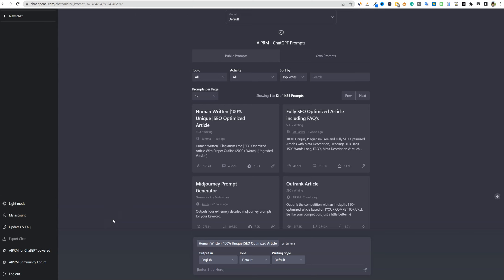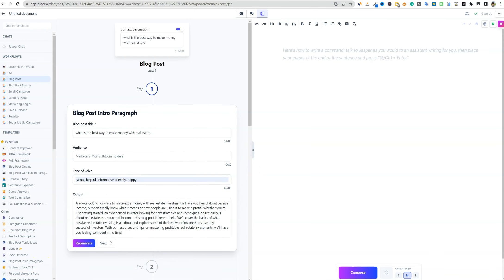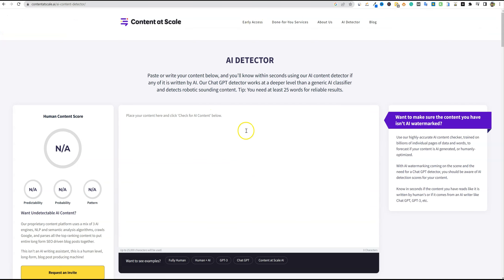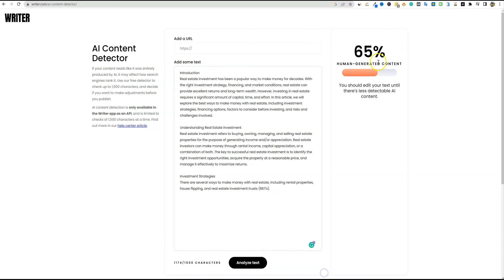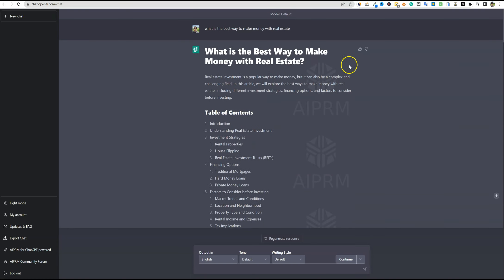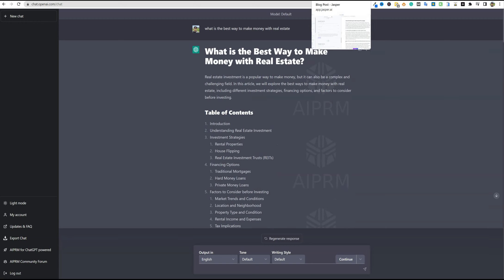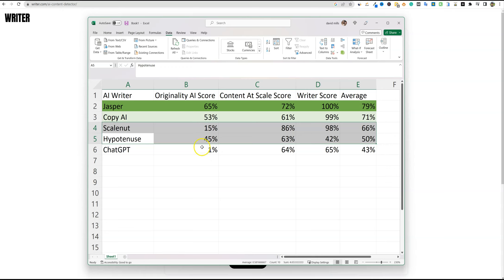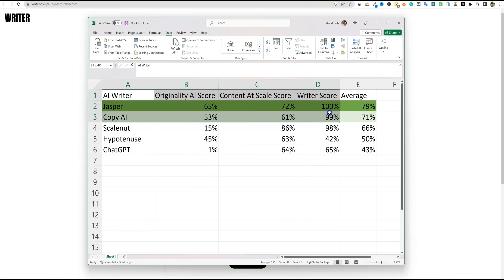Top 3 AI Detection Tools: Full Test with Top AI Writers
Thanks for checking out my video on the Top 3 AI Detection Tools. I performed a full in depth test with 5 of the most popular AI writers on the market. I actually pay monthly for all 5 of these software including ChatGPT Plus! Stay to the end to see the results! If I brought any value in this video then consider picking up on of the softwares via my link. Thanks again!

Video Chapters
00:01 Intro
01:00 Writing Content with 5 Popular Writers
05:20 AI Detection Tools Testing
17:07 Final AI Detection Tools Results